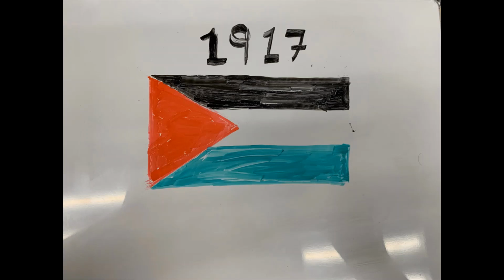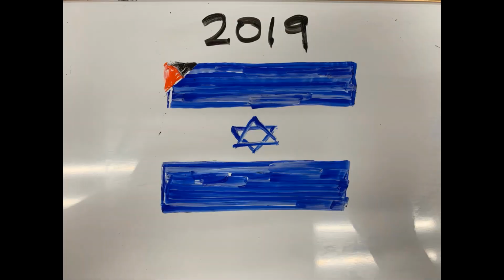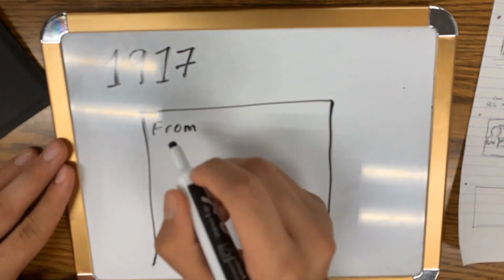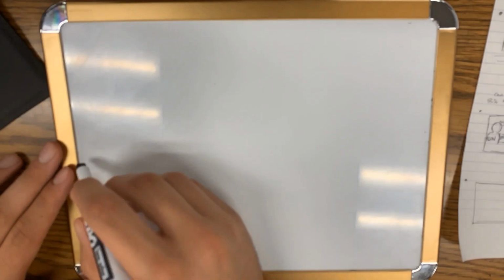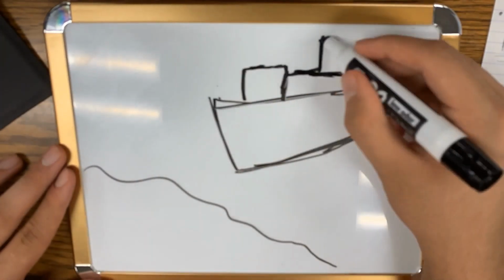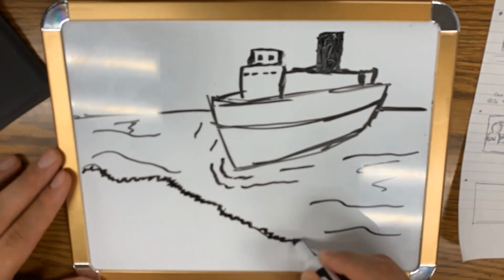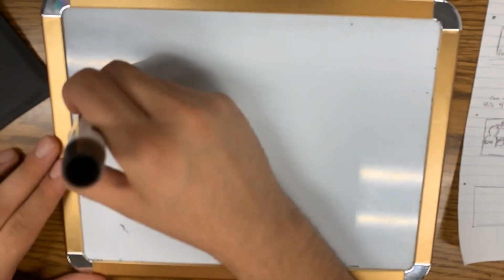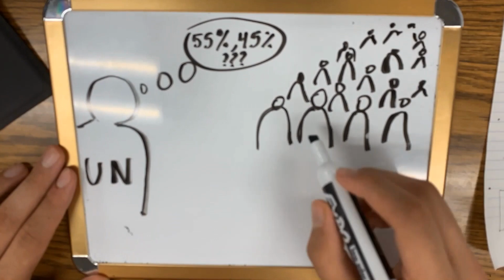Palestine and Israel Diaspora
Multimedia project for International Studies class on Migration and Modernity tackling Jewish and Palestinian Nationalism and its unfortunate hypocrisy and the conflicts it caused.